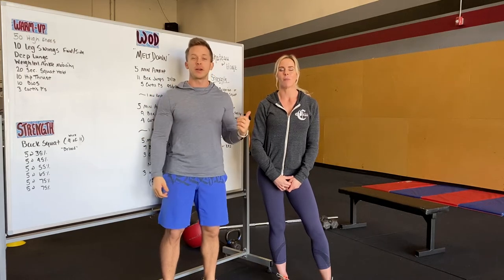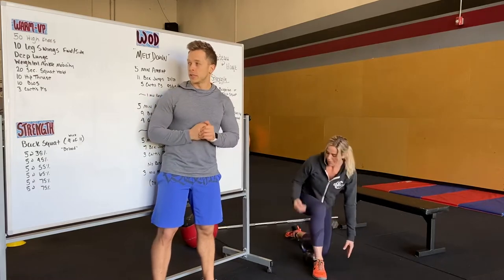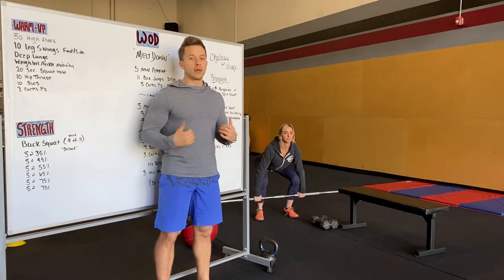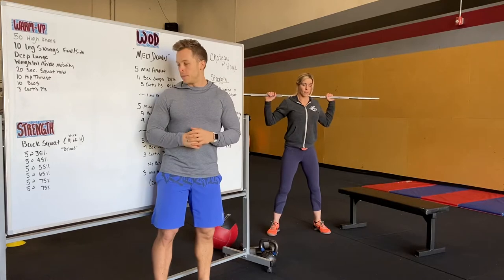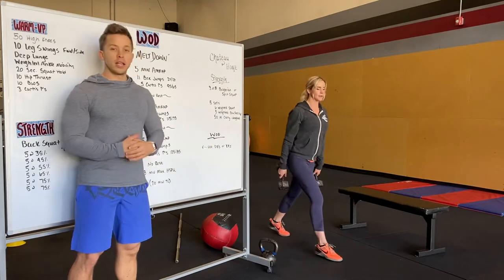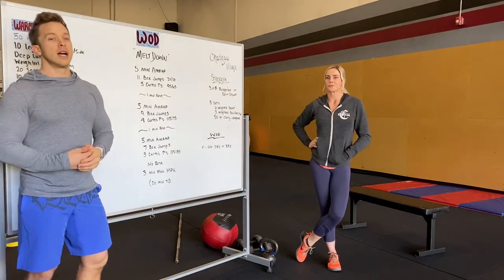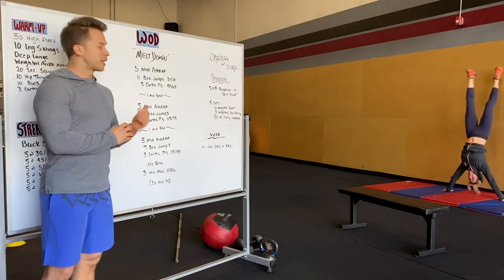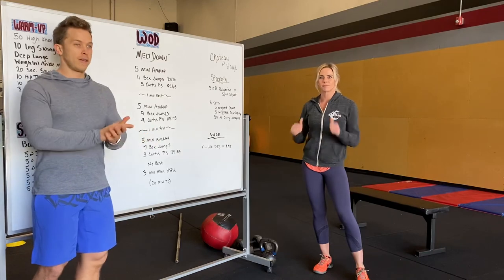4.9.20 Workout Explanation - CrossFit Chateau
4.9.20 Workout Explanation - CrossFit Chateau
Strength:
Back Squat (Wk 4 of 11) Wendler Style Cycle - Deload
WOD:
"Melt Down"
5 Min Amrap
11 Box Jumps 24/20
5 Curtis P's 95/65
1 Min Rest
5 Min Amrap
9 Box Jumps 24/20
4 Curtis P's 115/75
1 Min Rest
5 Min Amrap
7 Box Jumps 24/20
3 Curtis P's 125/85
No Rest
3 Min Max HSPU
(20 Min TC)

~CHATEAU @ HOME~
Strength:
3 x 8 Bulgarian Squat or Split Lunge (ea)
5x
6 Weighted Squats (as heavy as you can)
3 Weighted Box Step Ups (ea)
50m Weighted Carry (bear hug)
CHATEAU @ HOME
WOD:
Same as Class WOD
Using DB's